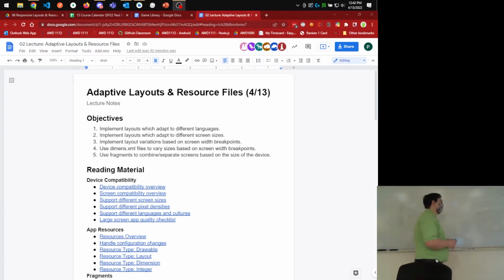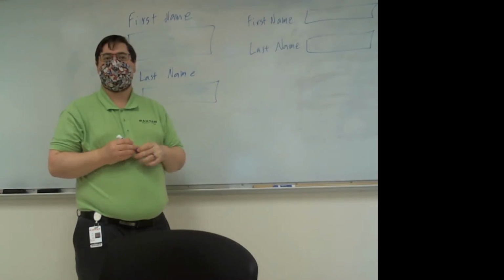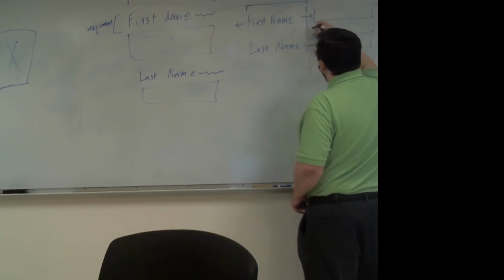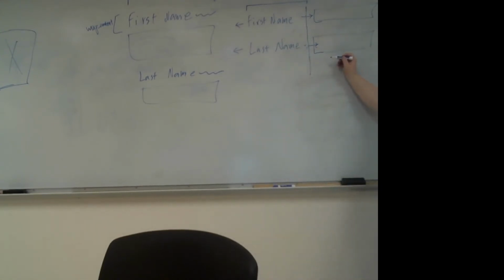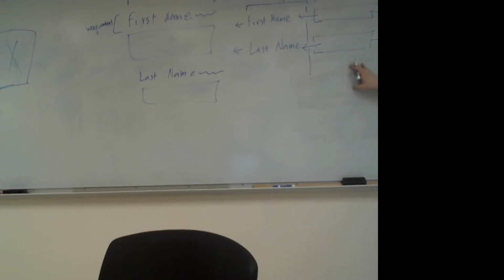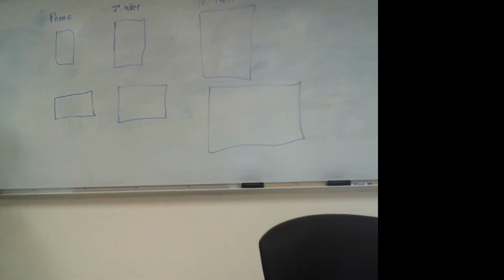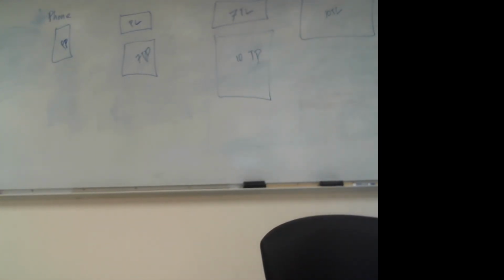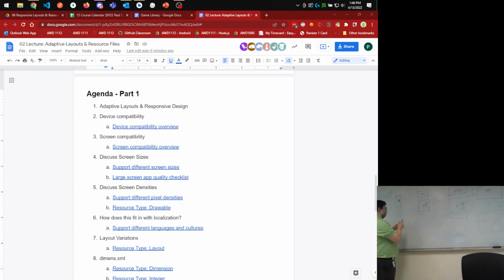4-13 What are adaptive layouts?